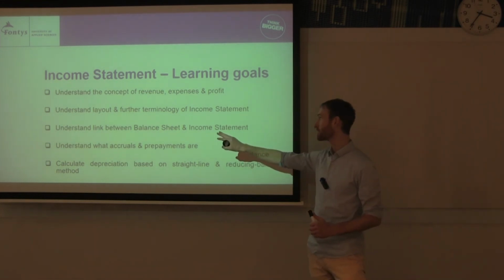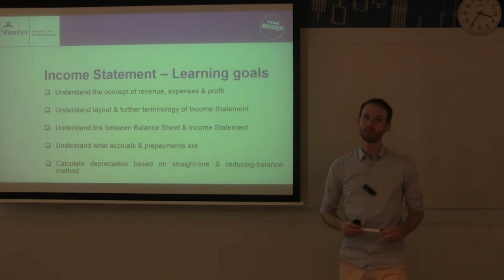1. Lecture Introduction